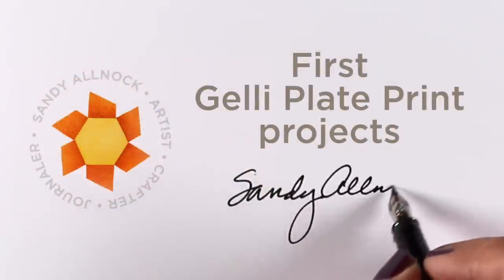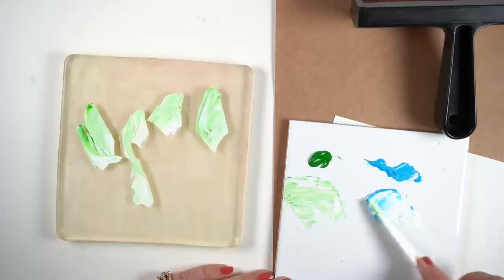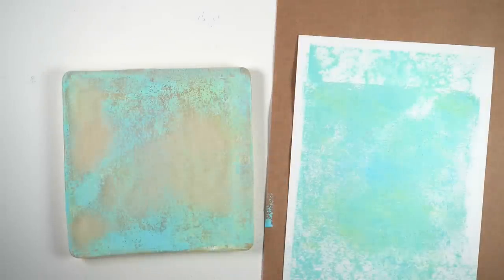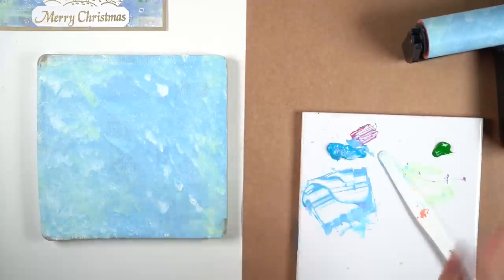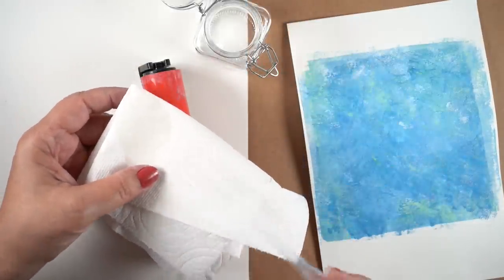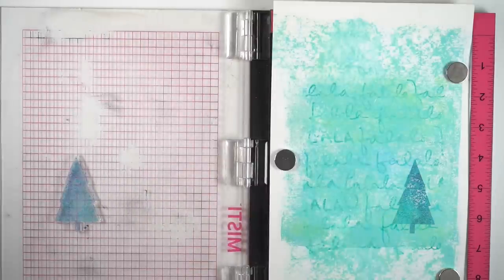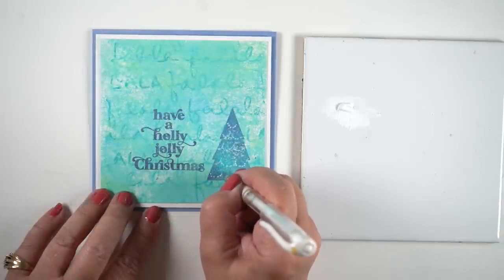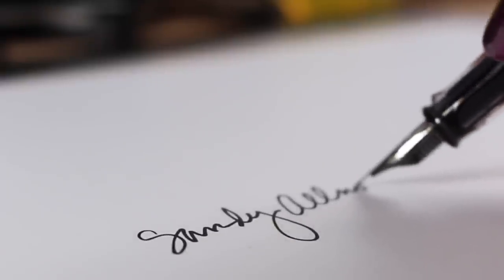My first gelli plate project!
Mostly my first - I don't remember using this plate but apparently I had done so! Blog post with more info and pinnable images

Holly Jolly Christmas by Julie Ebersole, Essentials by Ellen Clear Stamps
Gelli plate
Gelli brayer
Hahnemule Bamboo paper